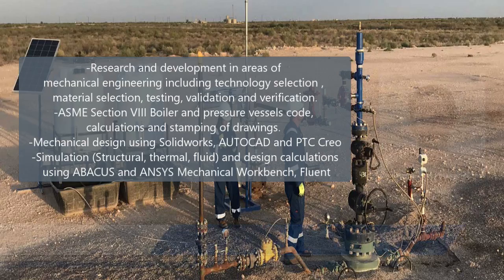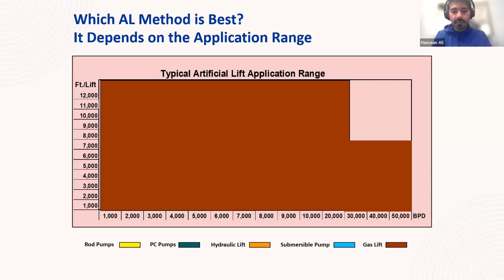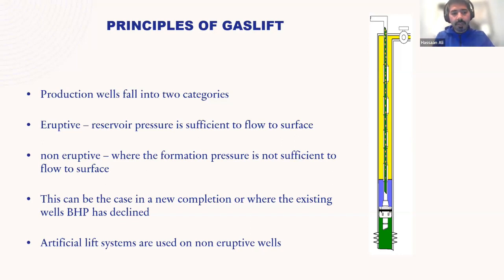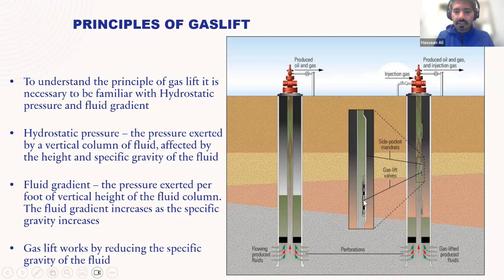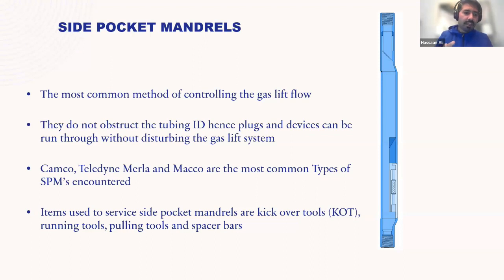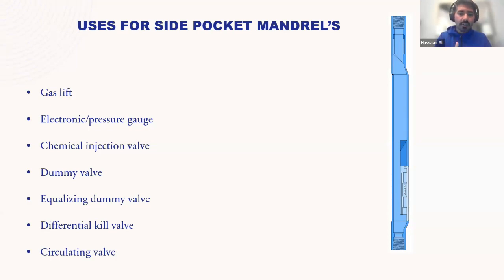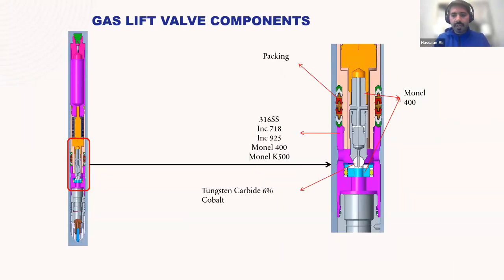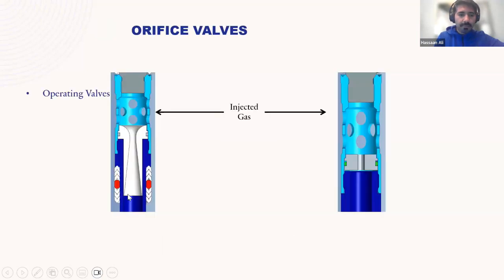Gaslift Systems Operating Principle and Applications by Hassaan Ali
"Gaslift Systems Operating Principle and Applications" by Hassaan Ali provides an insightful overview of gaslift systems, their fundamental operating principles, and diverse applications. The article delves into the mechanics behind gaslift systems, which utilize injected gas to enhance the production of oil wells. It elucidates the principle of reducing hydrostatic pressure, allowing reservoir fluids to flow more efficiently. The article also highlights the versatility of gaslift systems, applied across various oil production scenarios to increase production rates, improve oil recovery, and manage wellbore issues. Ali's comprehensive exploration of gaslift systems offers valuable insights into their technical intricacies and practical utilities within the oil and gas industry.